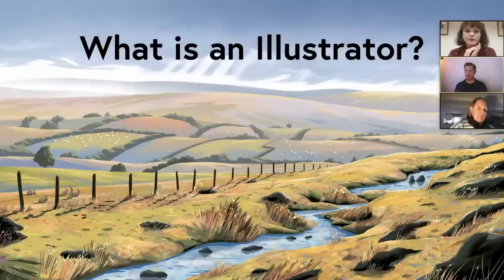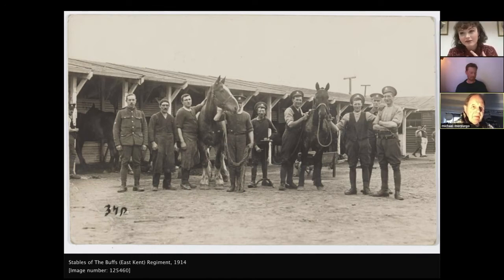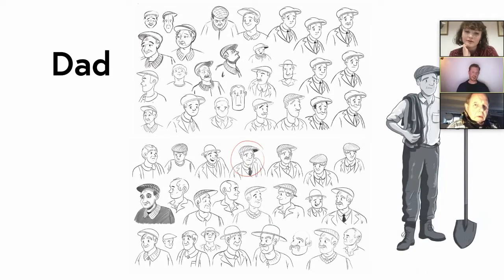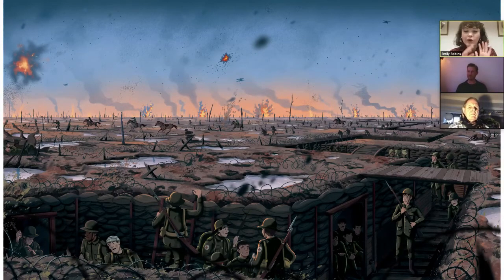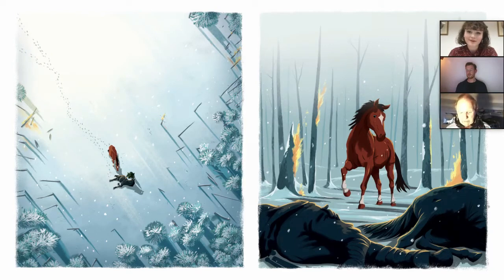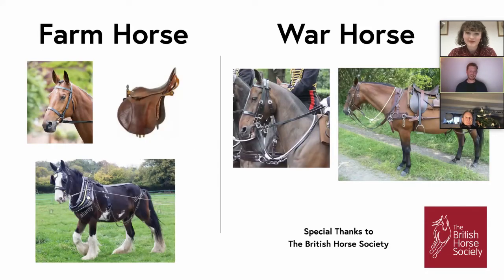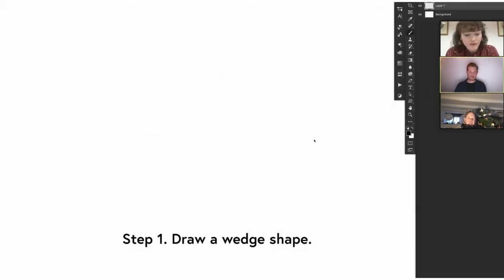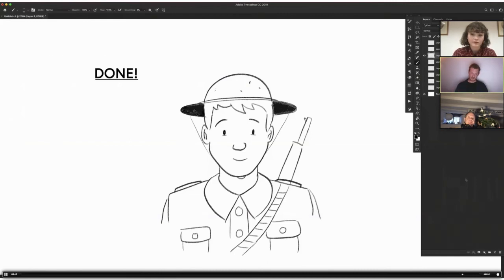The World of War Horse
This video is a recording of a live talk, originally streamed on 21 November.

Join Michael Morpurgo and Tom Clohosy Cole as they discuss the new illustrated edition of the classic War Horse story.

Step into the world of Michael Morpurgo's 'War Horse' in this online event. The celebrated author will be joined by illustrator Tom Clohosy Cole who has brought Joey's story to life in this brand-new illustrated edition.

Hear from Michael as he reveals what 'War Horse' means to him and reads a favourite extract from the book. Discover the bravery and courage displayed by animals during wartime and pick up some drawing tips from Tom in this family-friendly event.